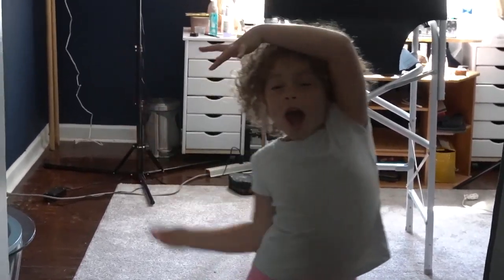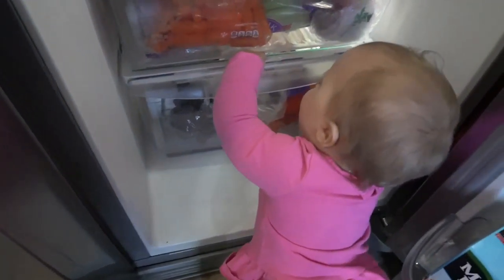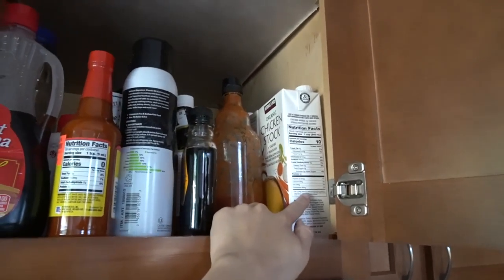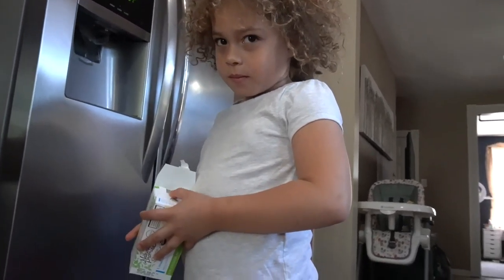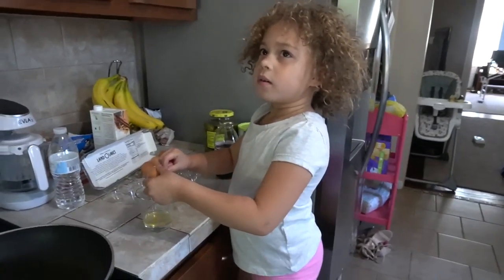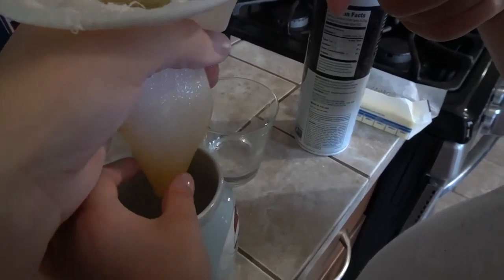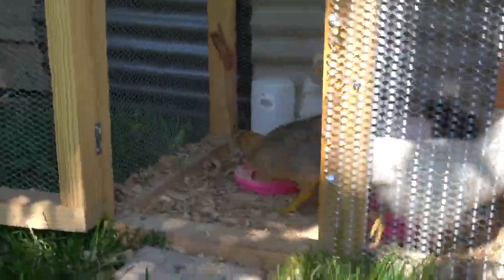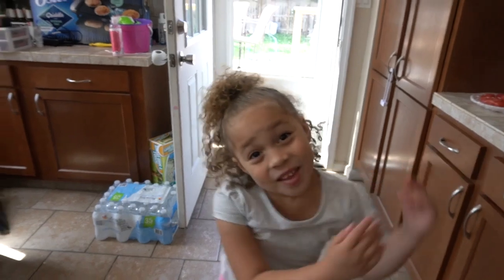WE USED A CHEESE CLOTH FOR EGGS?! Meet our family and our chickens..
Hi Bratty Kids TV family. This is our very FIRST video! Thank you so much for checking our channel out. We plan to upload one at least every week! We look forward to hearing your suggestions on videos we should do.